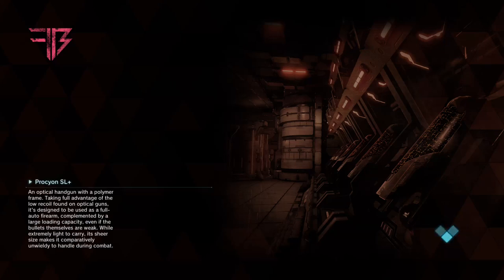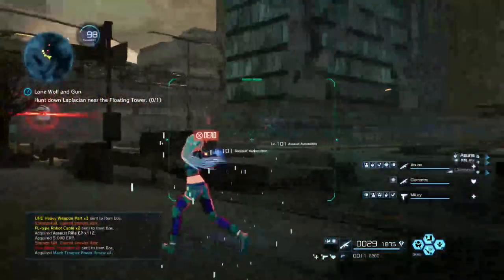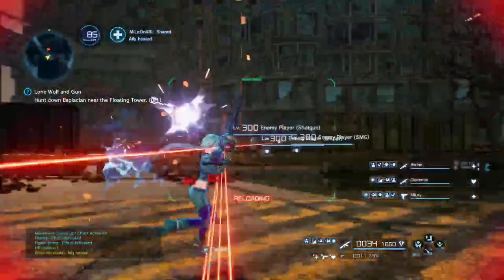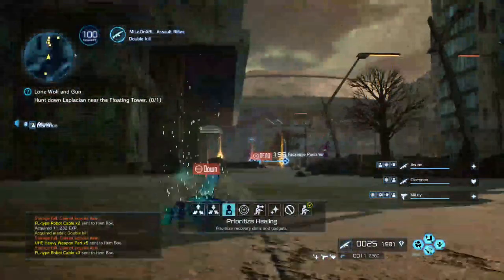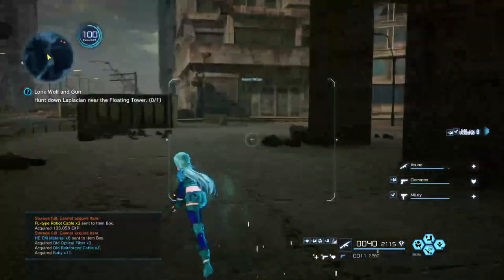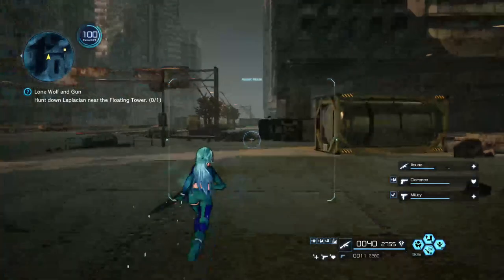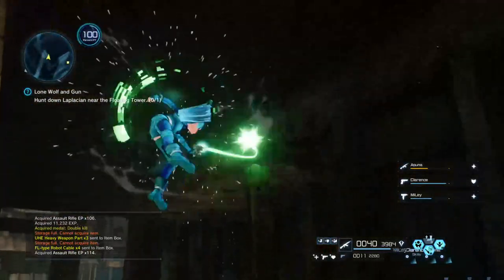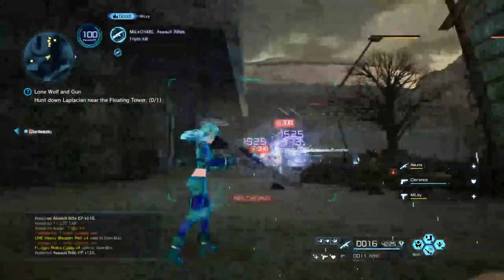SAOFB AMR Grim Reaper Easy Way To Farm in Sword Art Online 2020